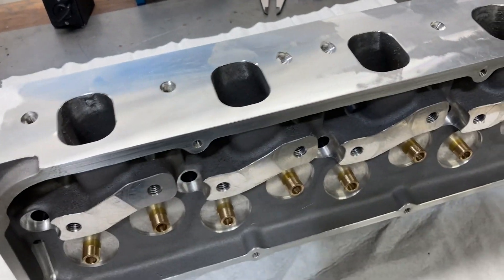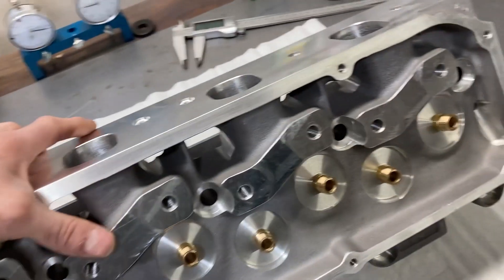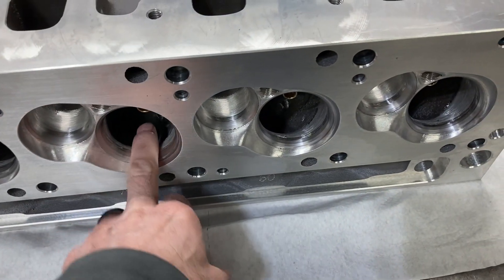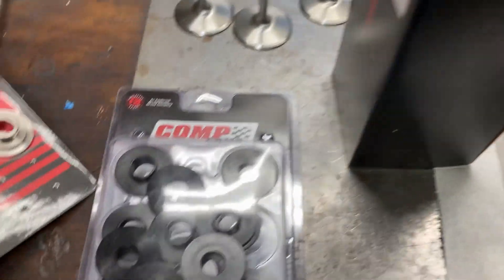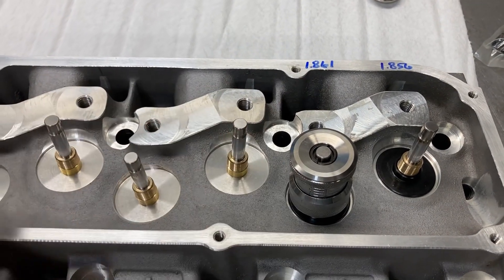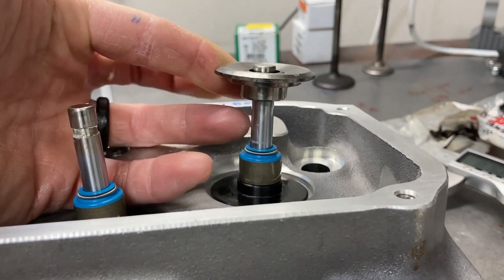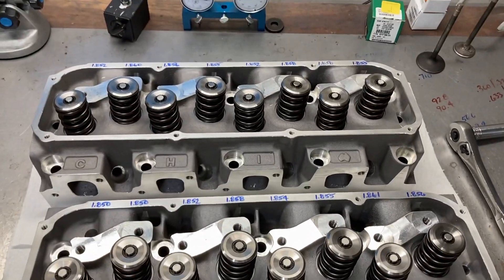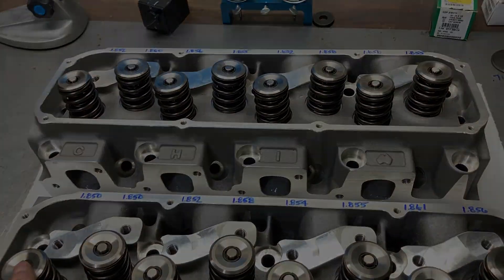Lykins Motorsports CHI 225cc 3V Head Assembly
Blueprinting and assembling some CHI 3V 225cc heads...